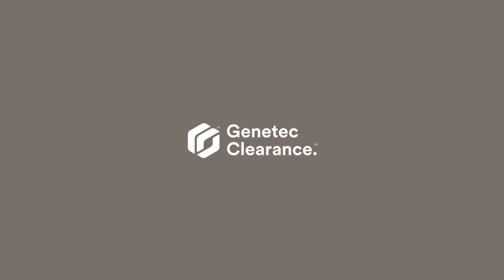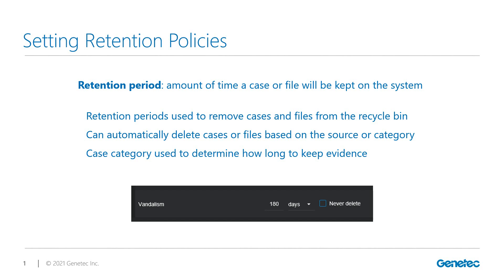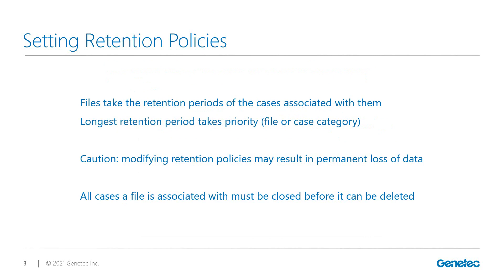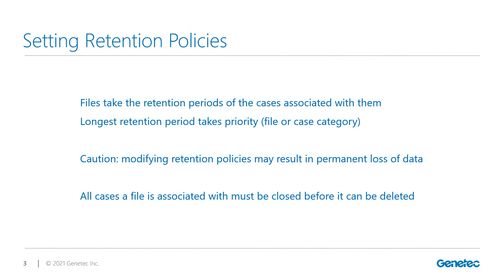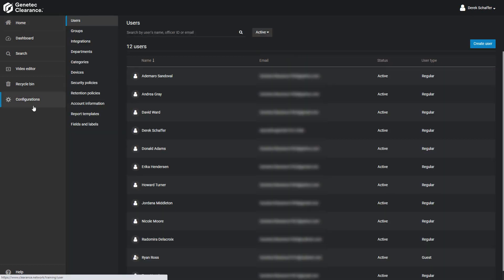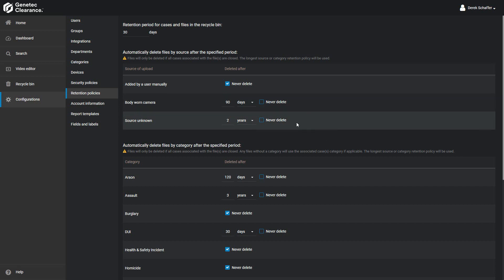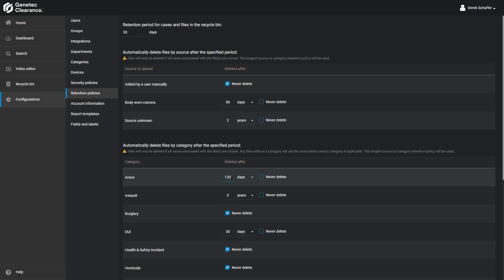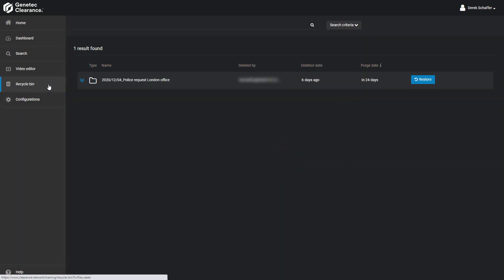Setting retention policies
In this video, we look at how to configure the retention periods for files and cases based on the category and source.